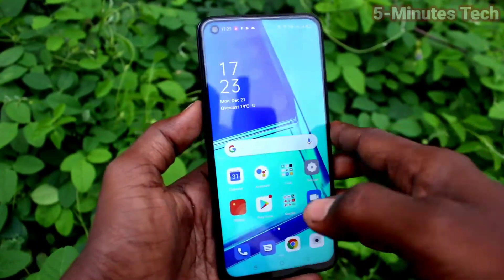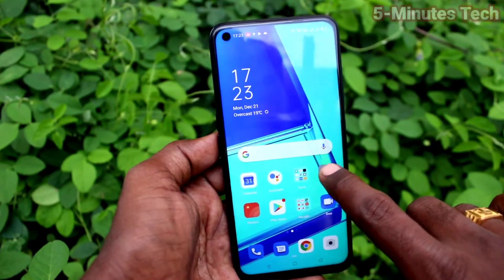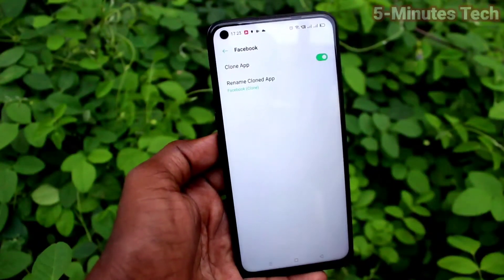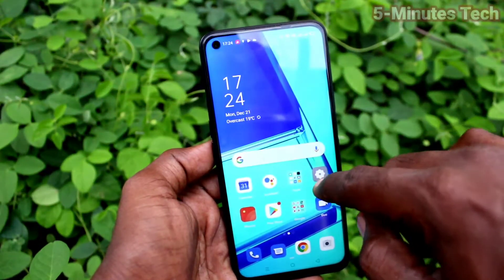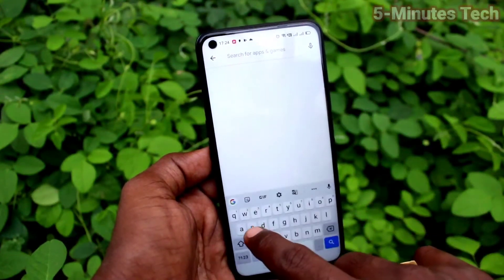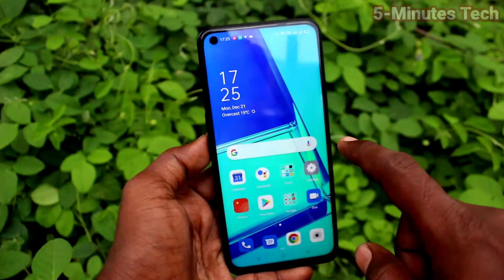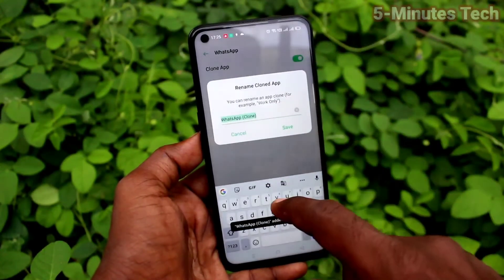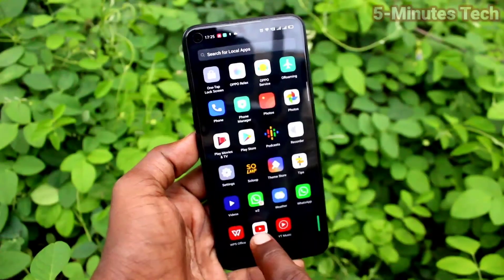How to set dual apps in Oppo A52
Oppo A52 dual apps settings: Learn here how to set dual apps in Oppo A52 smartphone